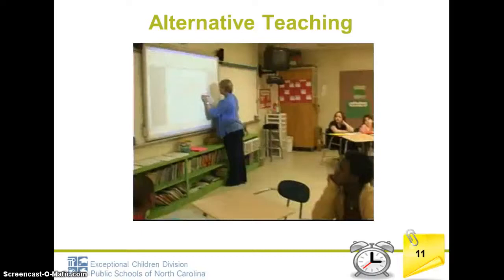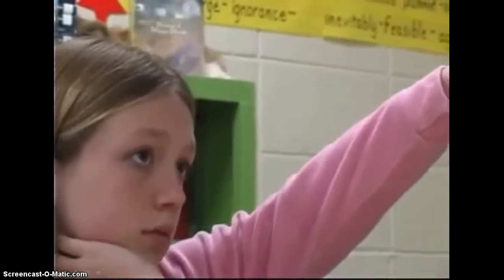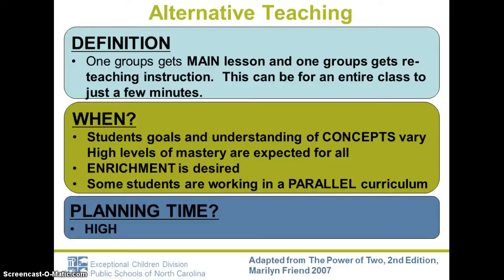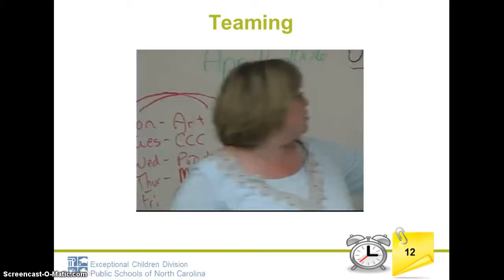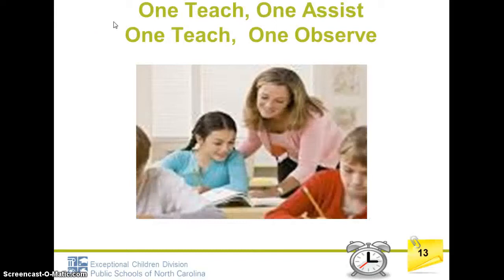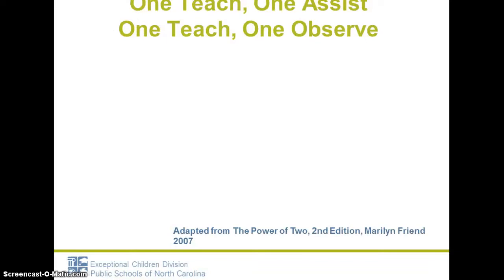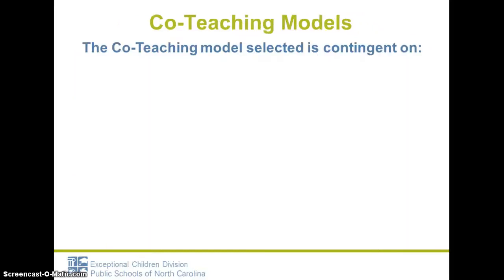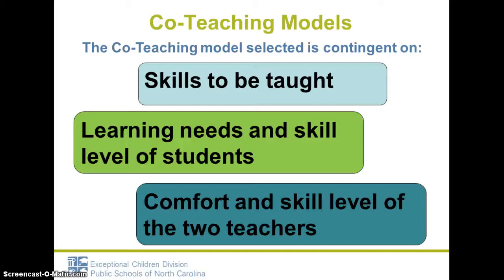Co-Teaching: Module 4 (Co-Teaching Models Part II)